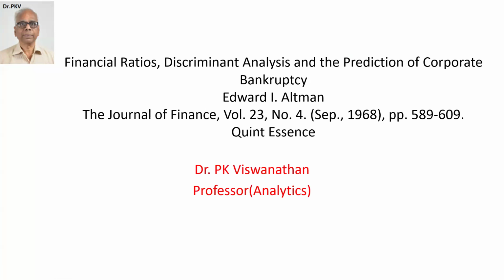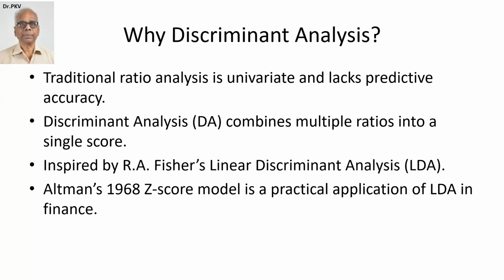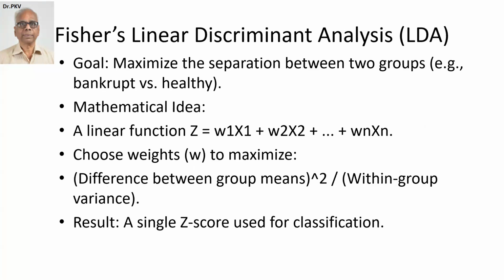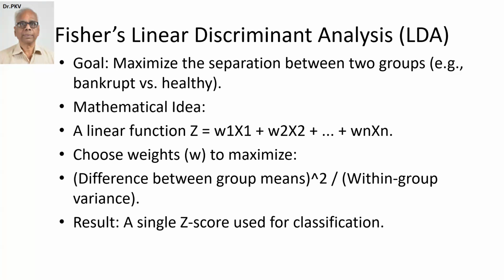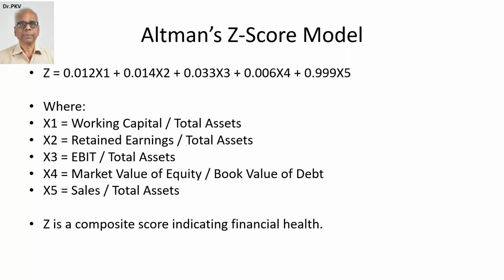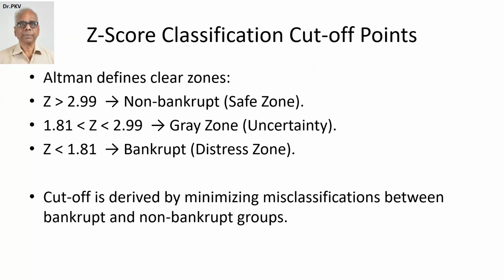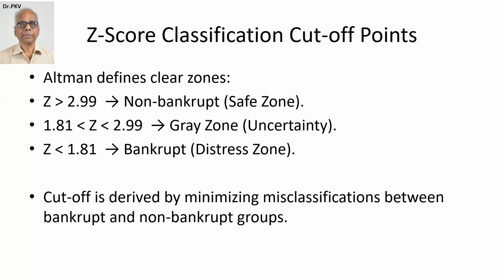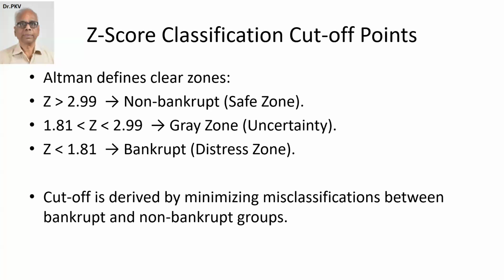107.Predictive Analytics for Management(PAM)- Application of Linear Discriminant Analysis(LDA)